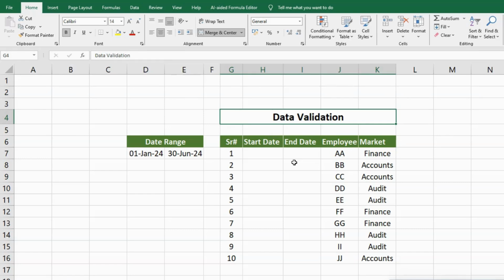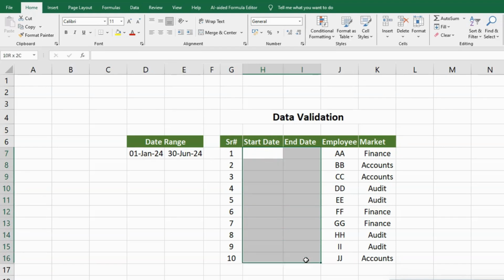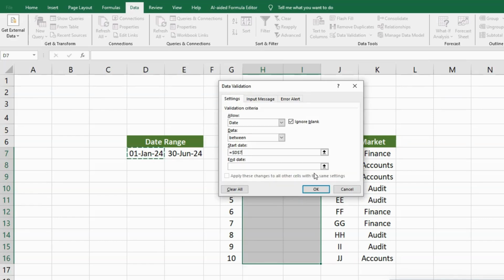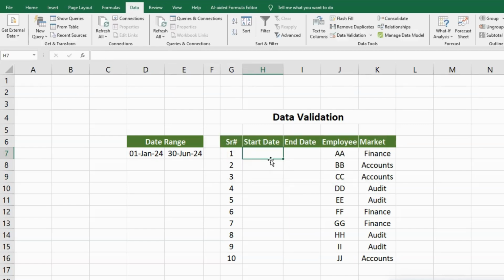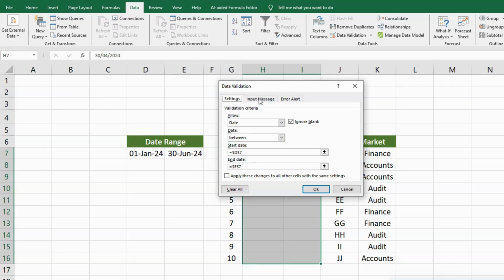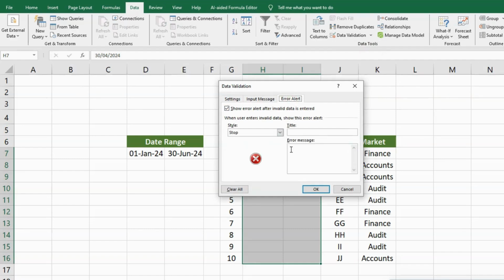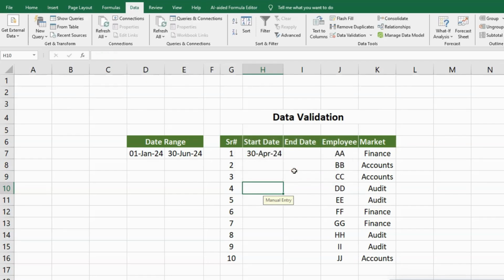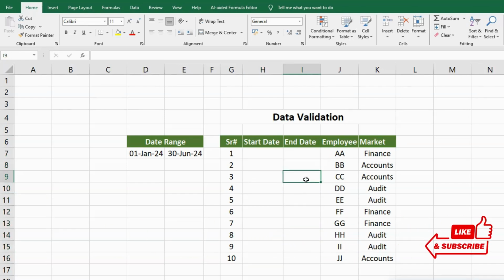Creating an Excel drop down list - Date Validation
Data Validation is an important in Microsoft excel. We can apply drop down list based on date validation.

This video will explain how to create drop down list in few seconds.

Drop Down List in Cell

DataValidation DropdownList Excel Elearning MicrosoftOfficeLearningData Validation is an important in Microsoft excel.

Data validation excel date
How to create drop down list in excel with multiple selections
How to remove data validation in excel
How to make a drop down list in excel
How to apply date controls in data validation in excel
Using date function in data validation in excel